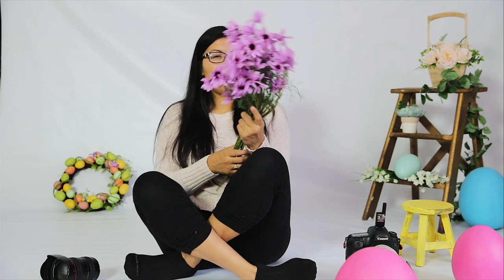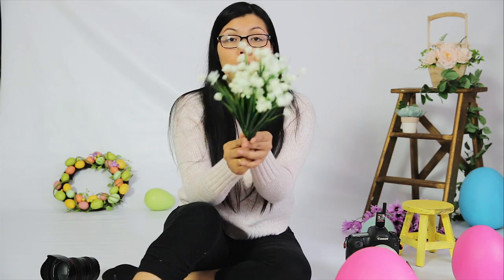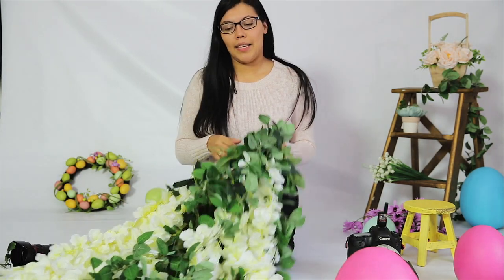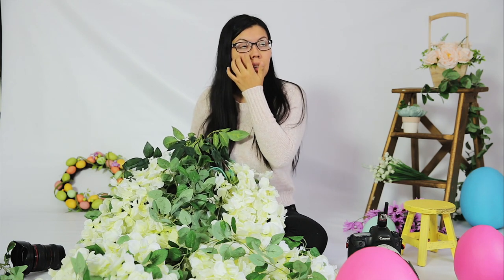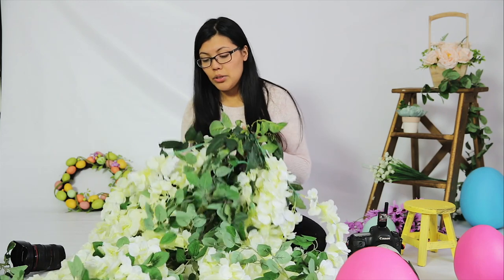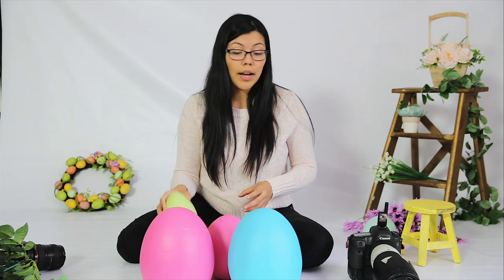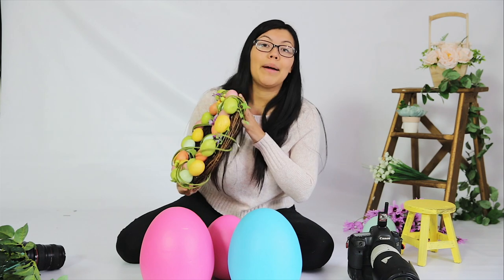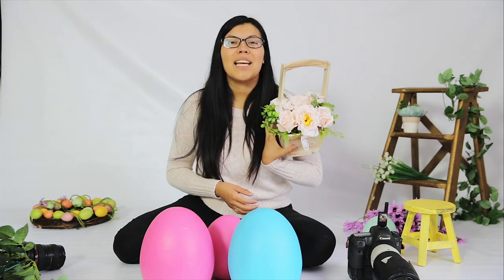Easter Photography Decor Set-Up - Sweet Sessions with Sara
In this video I will show behind the scenes of my Easter set up for kids mini sessions.

1 dollar store: Dollar Barn